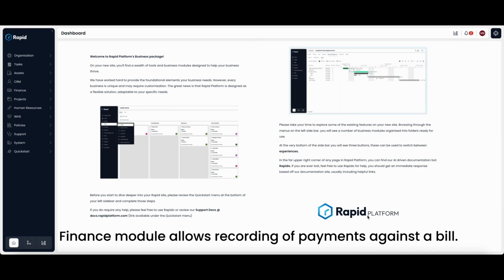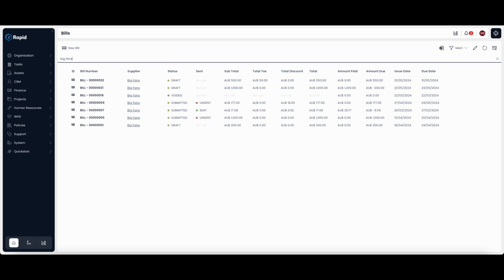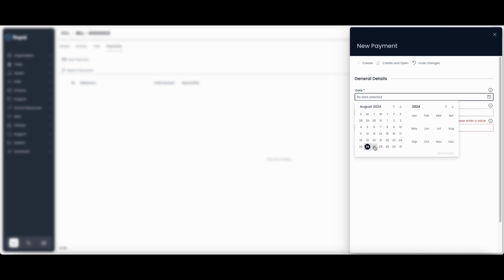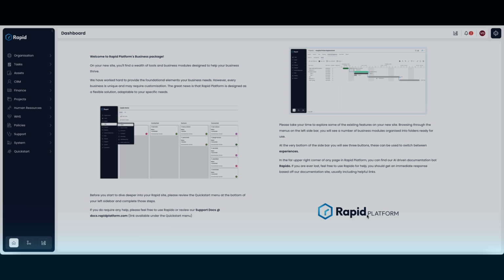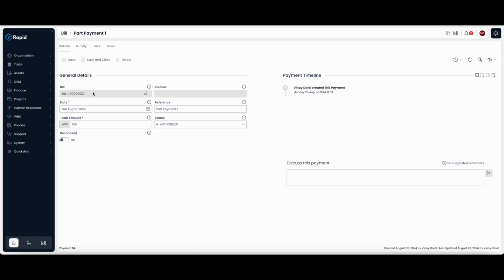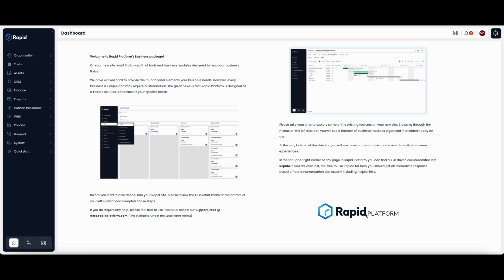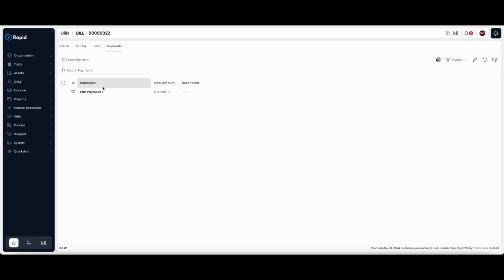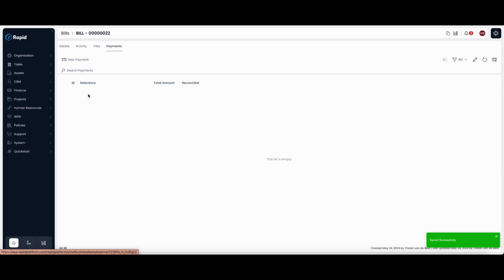Tutorial - Finance: Bill Payment Records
Creating, Editing, and Deleting a Payment Record Against a Bill | Rapid Platform

In many business scenarios, bills are settled through partial payments rather than full payments. Recording payments against bills—whether partial or full—is essential for tracking outstanding balances, optimizing cash flow, and maintaining accurate financial records. In this video, we’ll walk you through how to easily manage payments against bills using the Finance module in Rapid Platform.

What You’ll Learn:

How to create a payment record against a bill
How to edit a payment record for a bill
How to delete (soft delete) a bill payment record
Steps Covered:

Navigate to the Bills table and locate the desired bill.
Add a new payment, filling out the mandatory fields like date and amount.
Edit an existing payment or delete a payment record by changing its status to "DELETED."
This tutorial simplifies your financial management, helping you keep track of outstanding payments and ensuring accurate records.

For more information on the Finance module or other tutorials, visit our